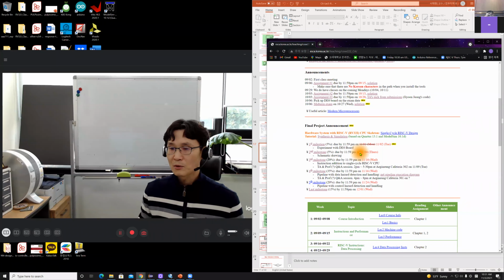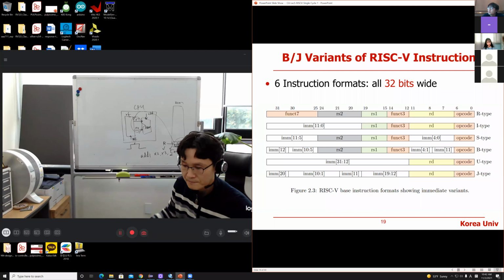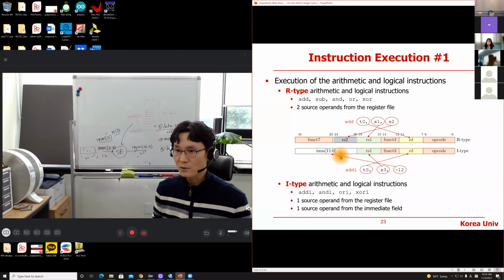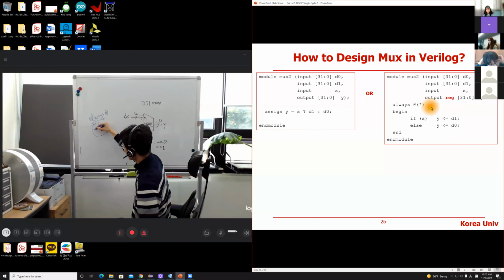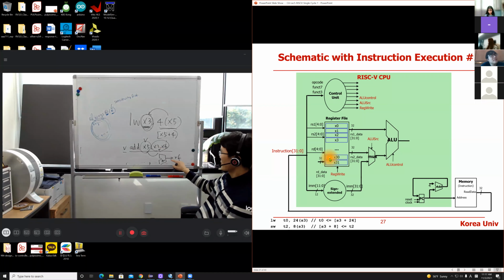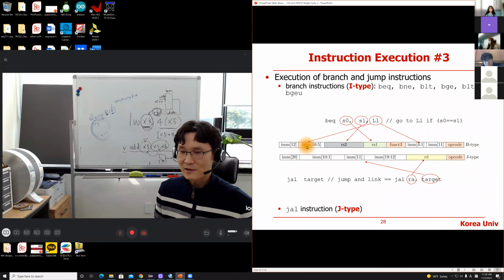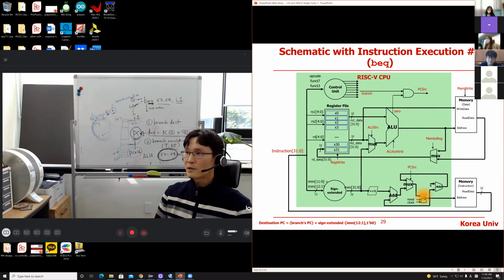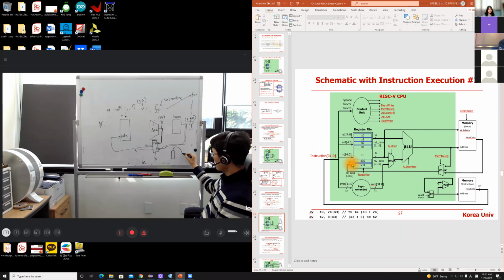Lec15 Single cycle CPU #3